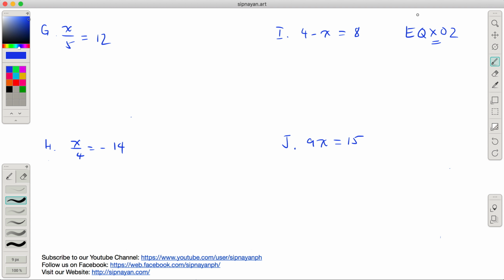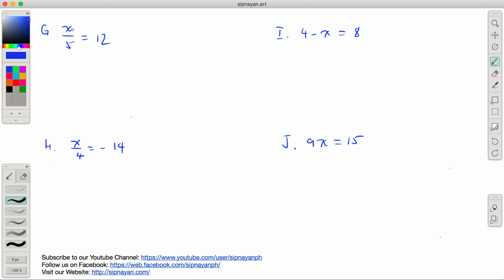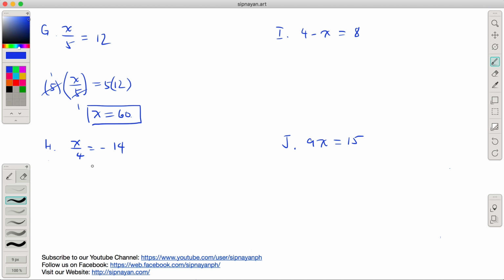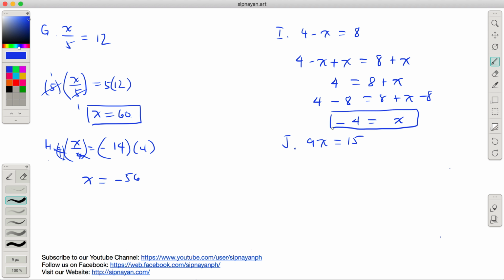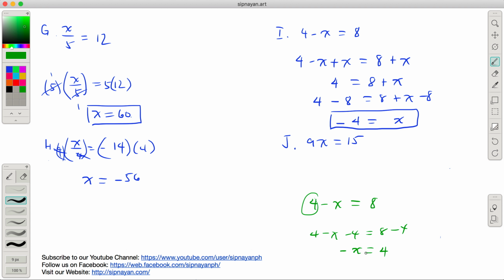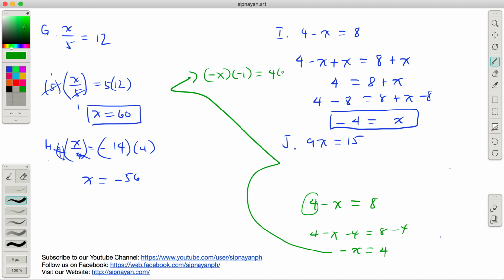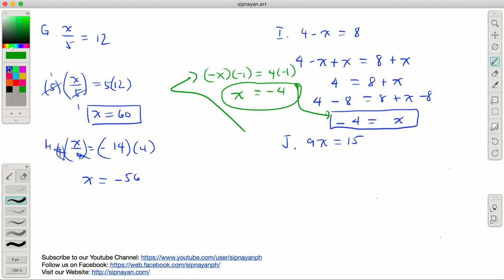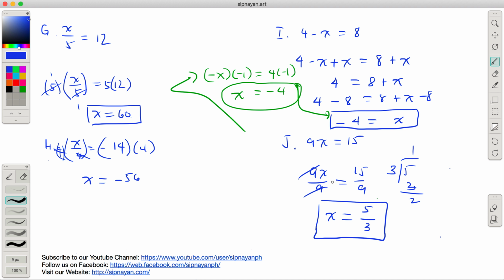EQX02 Solving Equations - Worked Examples 2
In this video, we are going to solve equations of the form x/a = b, a + x = b, and ax = b. It also shows that not all equations have solutions equal to integers.